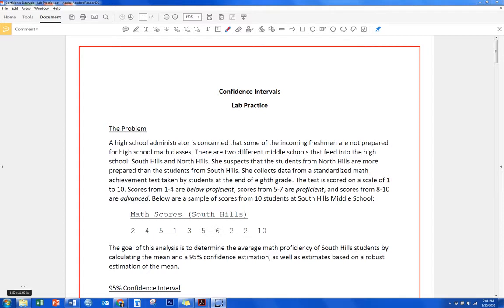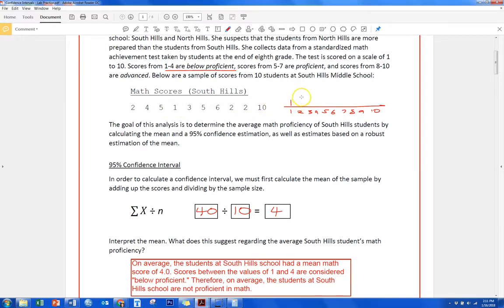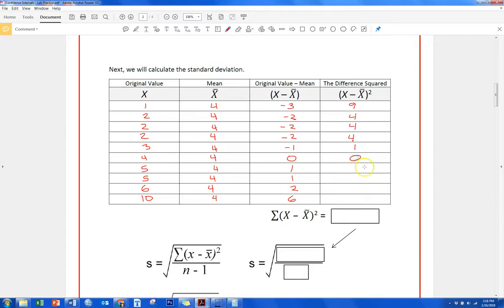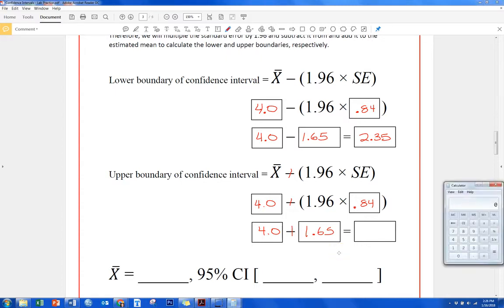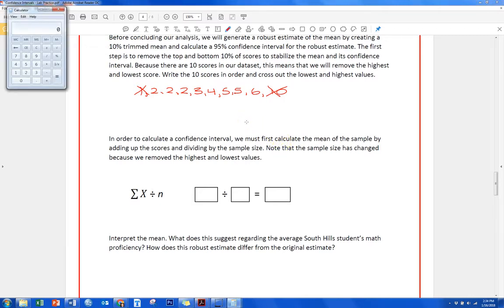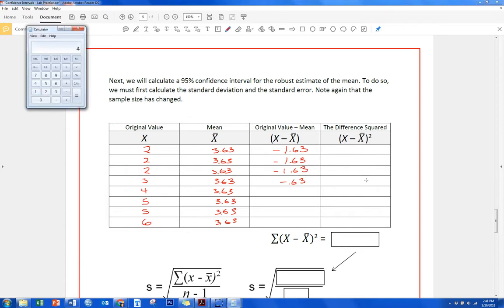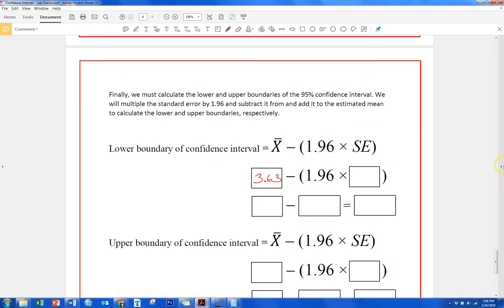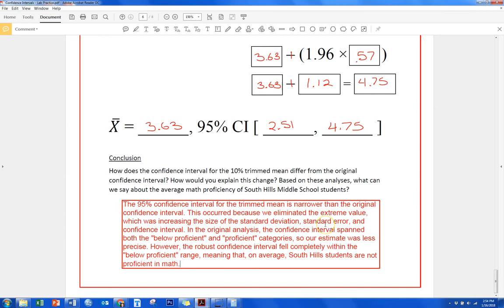Confidence Intervals Lab Captioned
Uploaded by permission of author for professional captioning